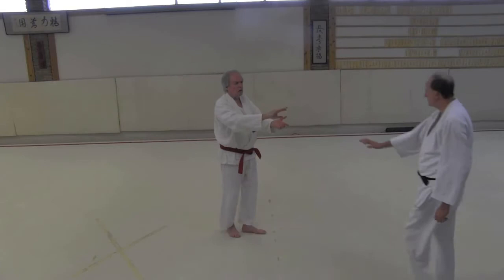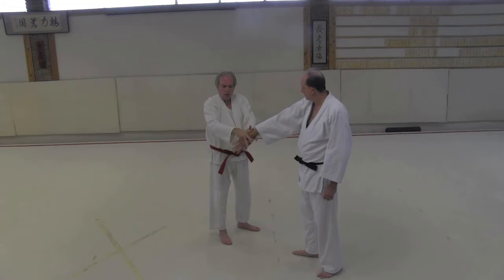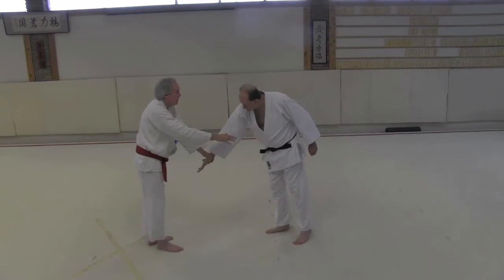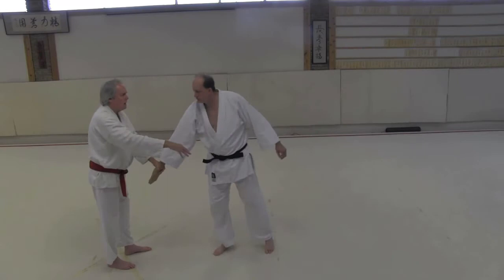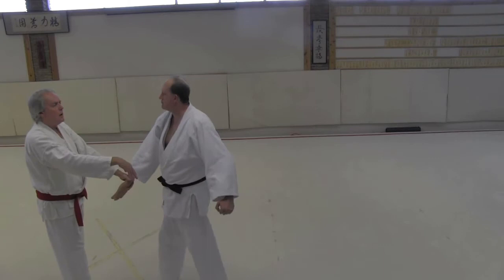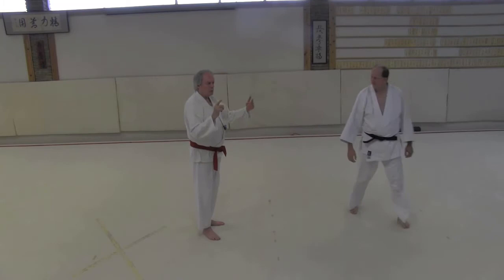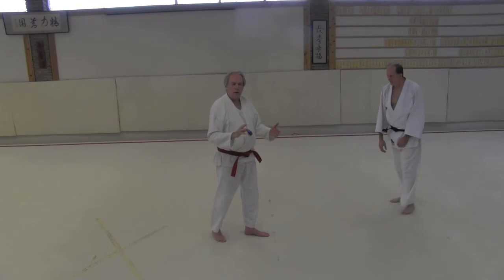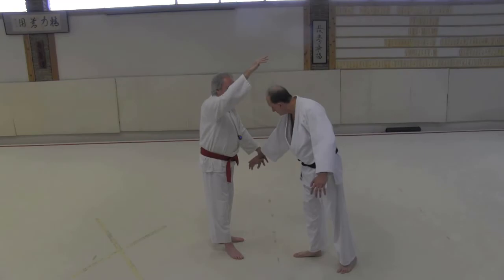Aikido Principles: Outside Butterfly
This video talks about the outside butterfly balance break. This is one of three different "butterfly" (two-handed) balance breaks that we use in our Tomiki style aikido